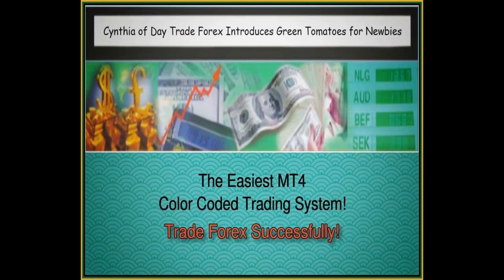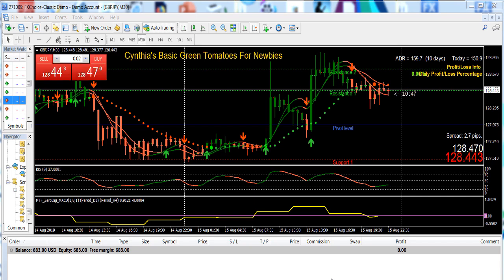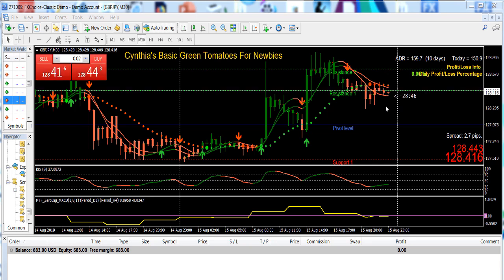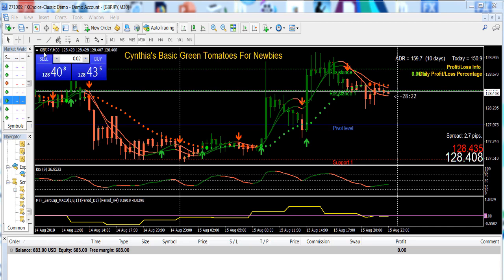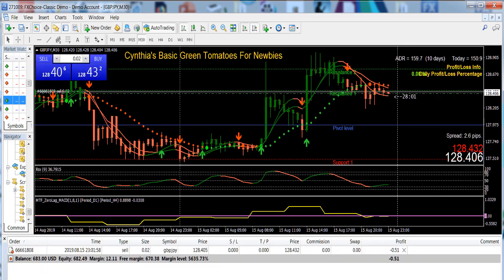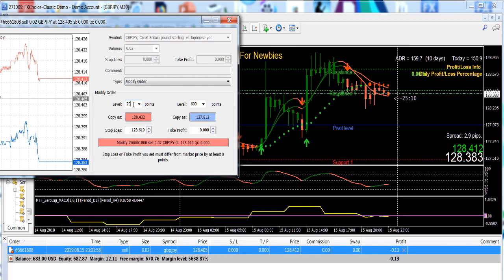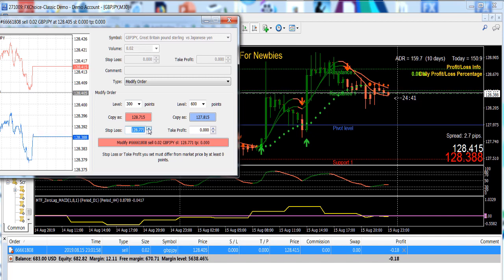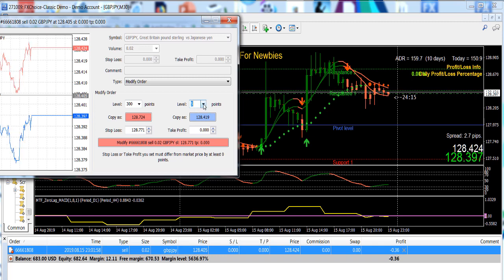How to Place a Trade on MT4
Trading with color is the easiest way to see the trends and get the best entries and exits.

If you are a forex newbie, this trading system was designed with you in mind!

Created by Cynthia of Day Trade Forex, a professional forex trader since 2004, who has created many MT4 color coded trading systems since 2010.

Green Tomatoes For Newbies is the easiest system to learn and use and was developed to fill the need of millions of people around the globe that need a way to learn a new skill to earn extra money from home.

If you’re going to be a successful trader, the trading system you use needs to give you an ‘edge’… meaning there needs to be something that gives you an unfair advantage.

The ‘edge’ for Green Tomatoes For Newbies is the color coding and the multi-time frame indicator in the bottom window.